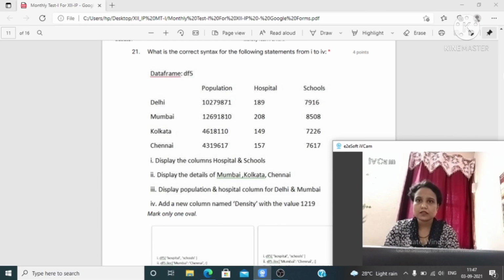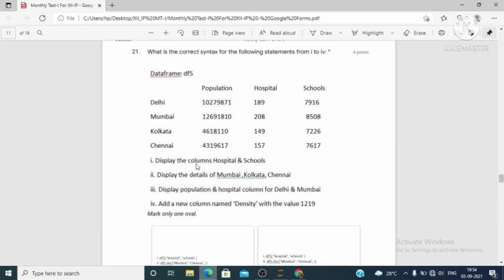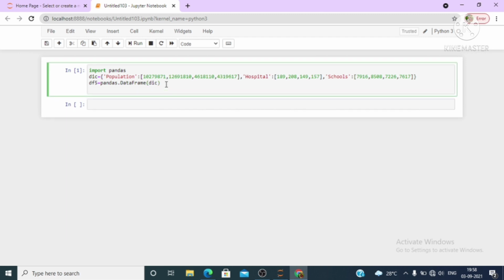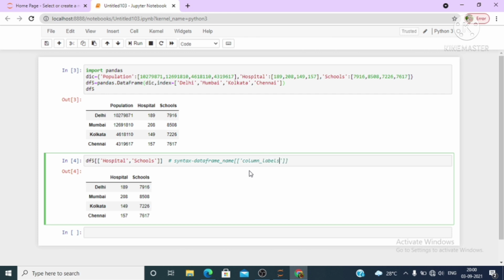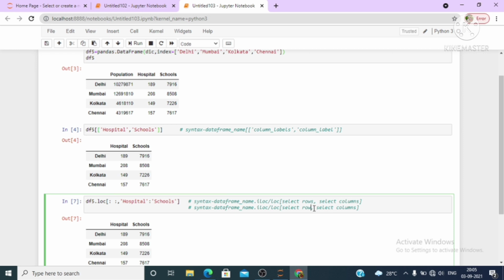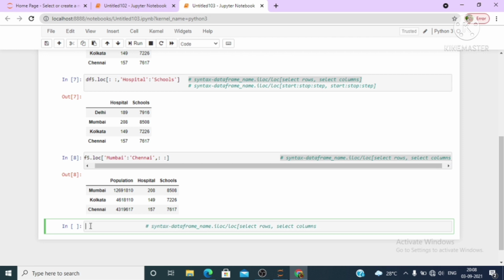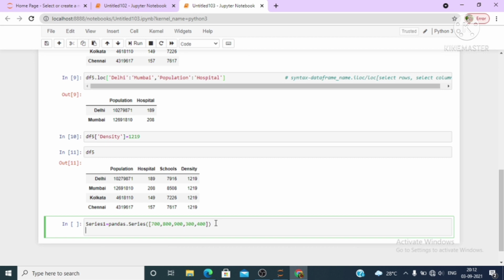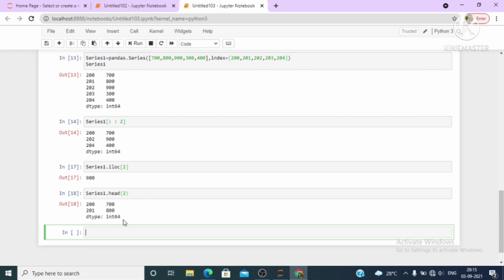2 CCT Based question on Pandas-I Part-II